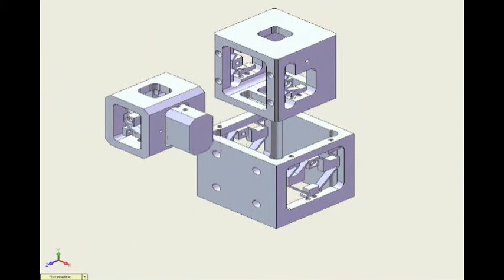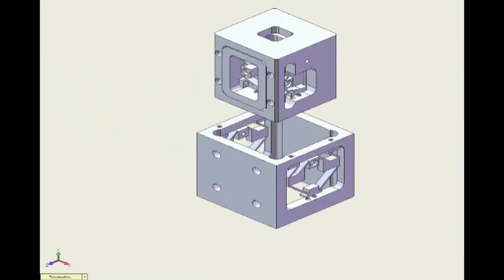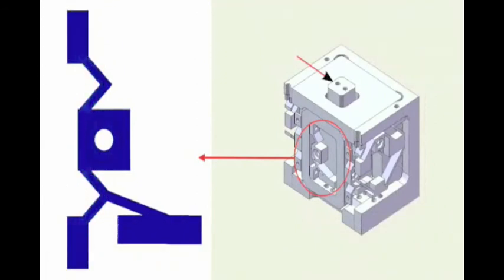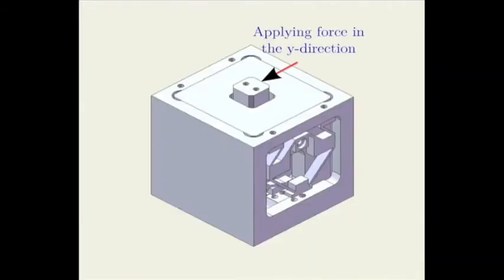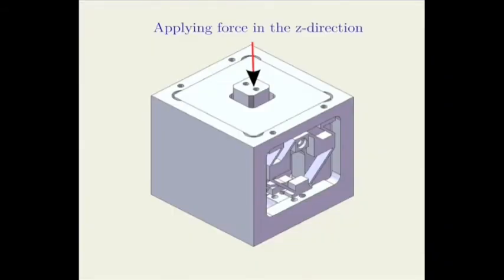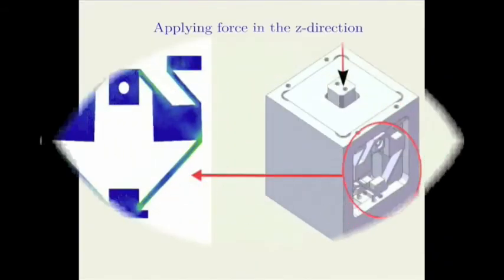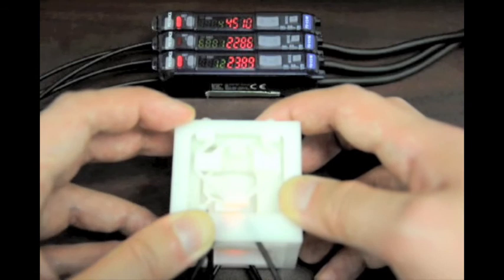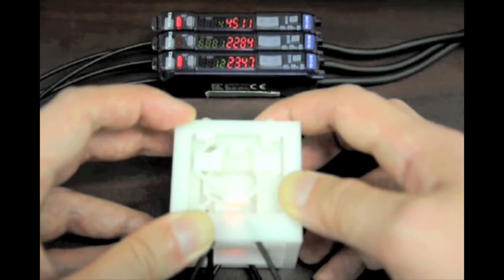3-Axis MRI-Compatible Fiber-Optic Force Sensor